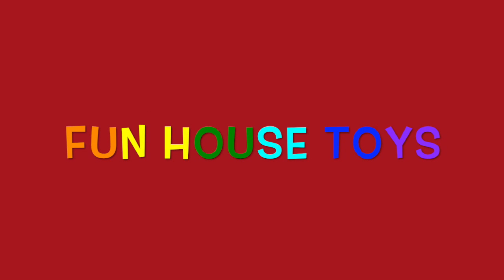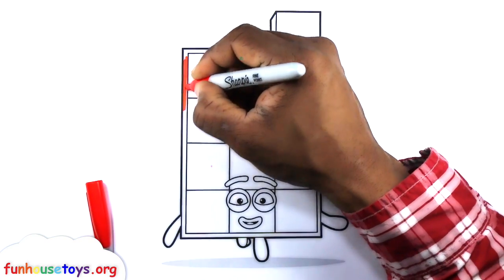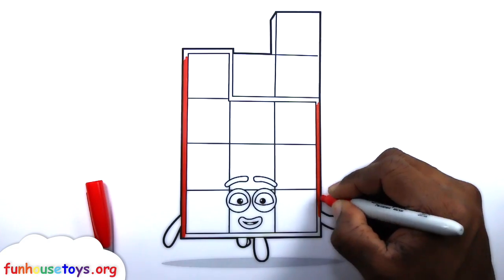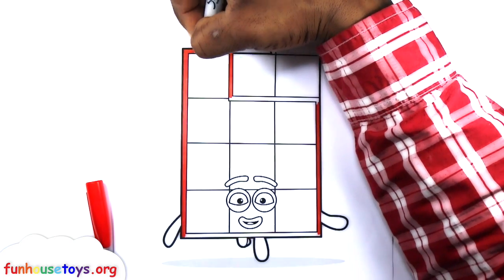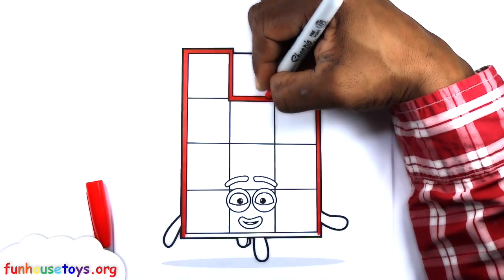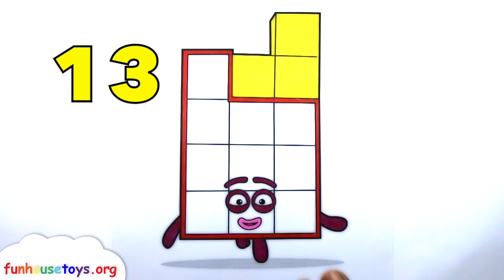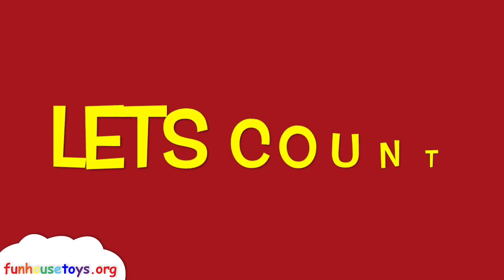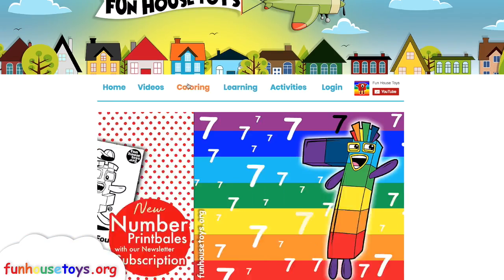Numberblocks 13 | New Numberblocks Collection | Learn Counting - Fun House Toys Alphablocks